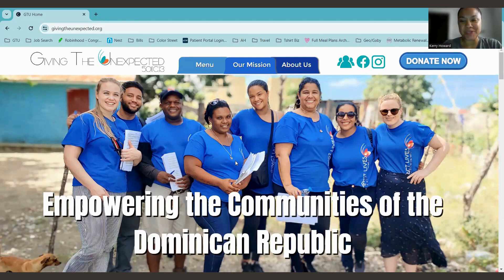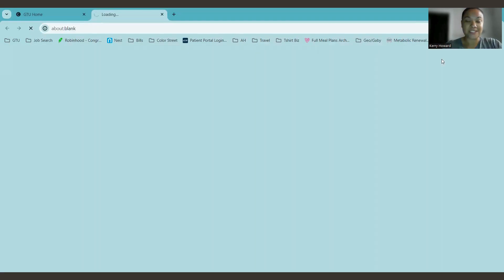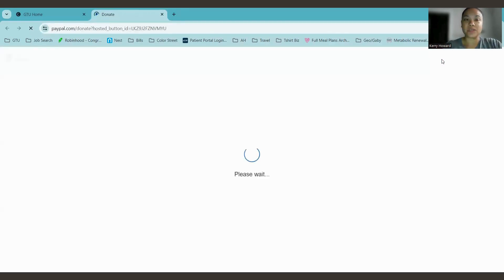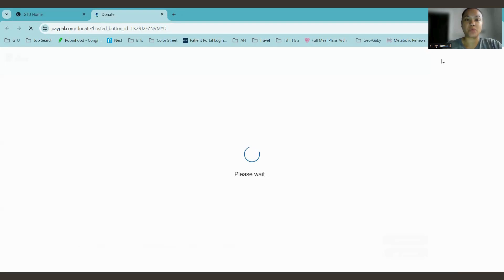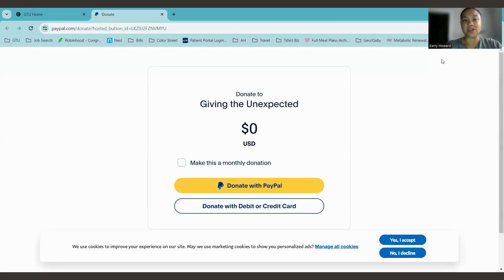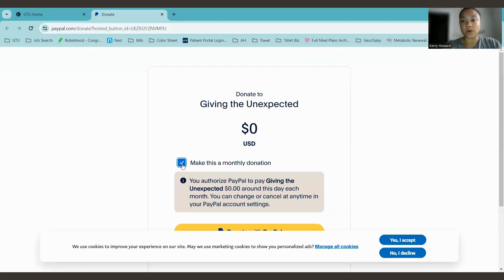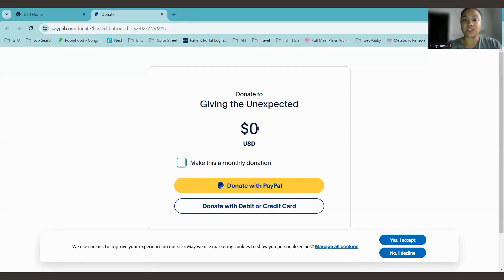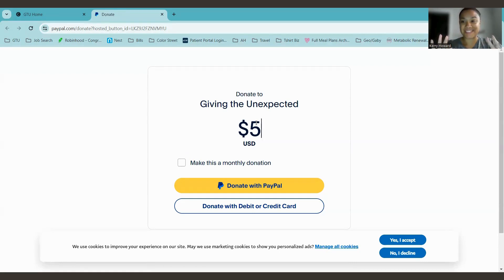Consider a Monthly Donation to GTU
Please help us make a difference by donating monthly :-)

"The smallest act of kindness is worth more than the grandest intention."
- Oscar Wilde

Whether it's $1, $5, $10 or $25 per month, every dollar counts and gets us closer to helping someone in need.